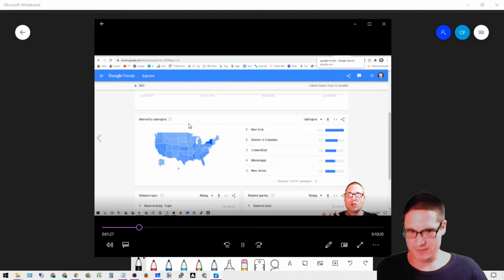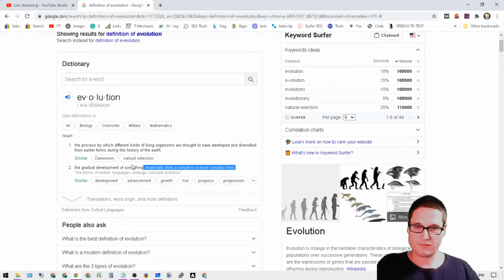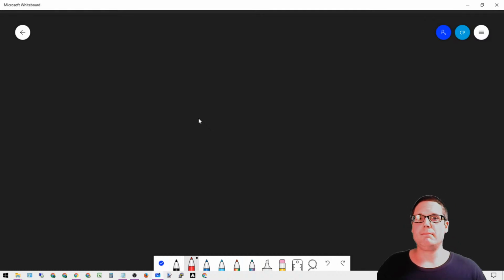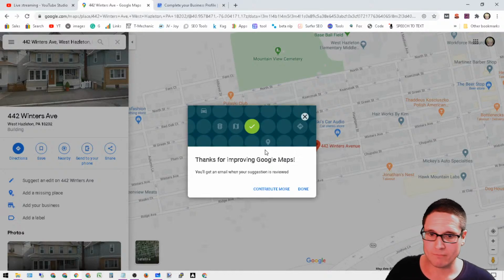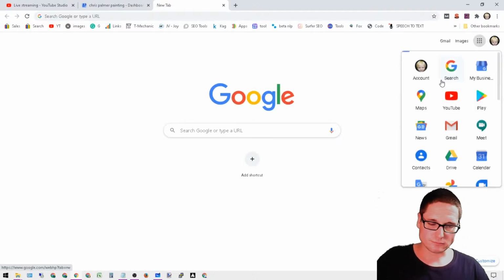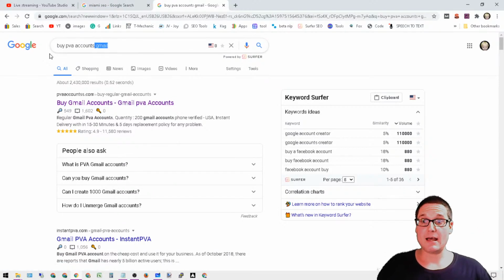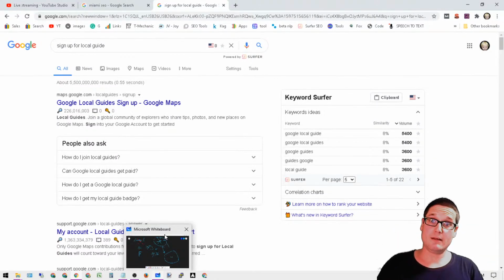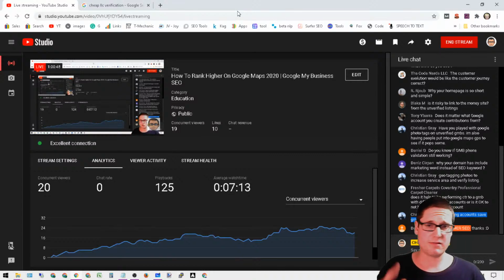How To Rank Higher On Google Maps 2020 | Google My Business SEO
How to get #1 rankings in the Google maps. And how to rank Google My Business listings that are verified or unverified it all has to do within the customer evolution. When we have all other factors in place including proximity , citations , website structure and more the only piece of the puzzle is the customer evolution the traffic and clicks coming into your listing on maps and Google My Business.

Ranking on the Google maps has become the #1 most important element of a local business and for a local SEO Google my business is the go to and has been this way for all of 2020 and certainly moving into 2021.

As digital marketing expands, more and more businesses become reliant on Google my business and getting phone calls from Google Maps and GMB.

There are more benefits than drawbacks of being a local business on Google in GMB and in maps.
The best part about Google for some reason a real local business that is small or large business but is actually are real business Google will usually show your results in the 3-pack also known as the snack pack.

For example, if you typed in, "your local business name here" your local business small business or large should appear over a business like larger business perhaps Angie's List.

So with that being said, how can you rank above your competitors in your local market with SEO.

In this video, I cover the secrets the GMB tips that are most important ranking factors for higher Google map rankings in 2020 moving into 2021

30 W Broad St fl2
Tamaqua PA 18252